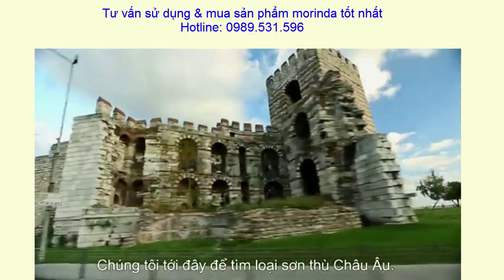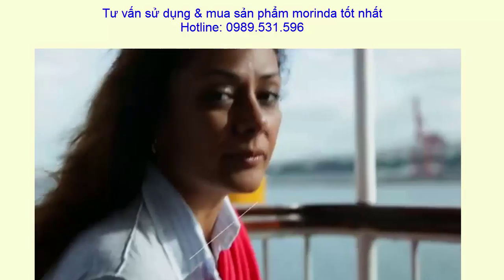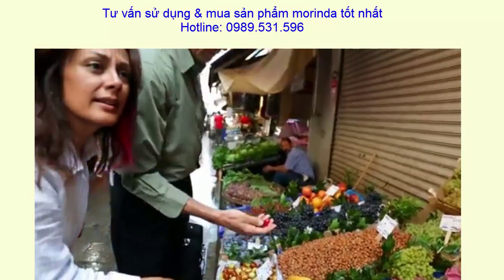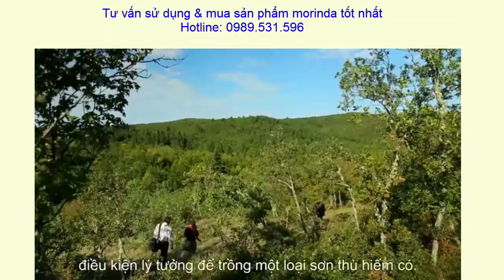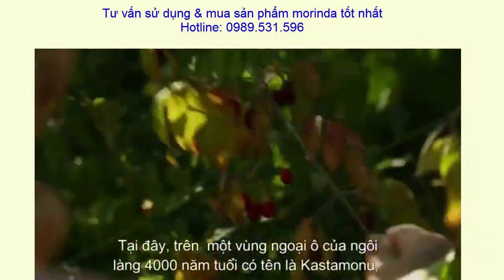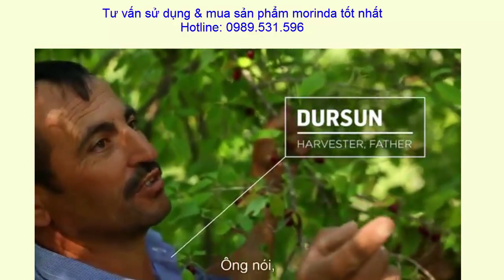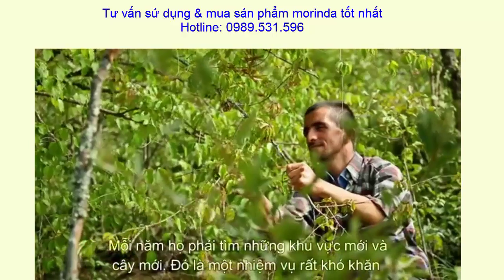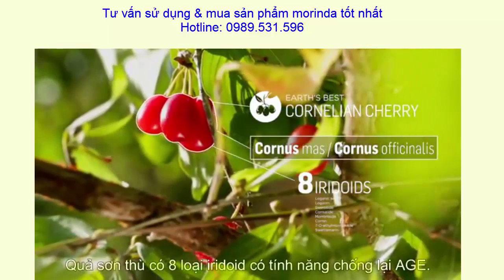Morinda viet nam tao vat uu viet cua qua son thu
Sản phẩm morinda vô cùng tuyệt vời.
Đã có rất nhiều kết quả chứng minh sản phẩm morinda đem lại cuộc sống viên mã.
Đặc biệt morinda không chỉ mang lại kết quả tôt trong quá trình chăm sóc sức khoẻ mà nó còn làm giảm lượng AGE trong cơ thể mỗi chúng ta.
Tìm hiểu thêm về sản phẩm morinda tại